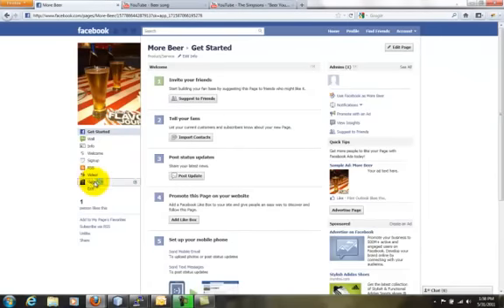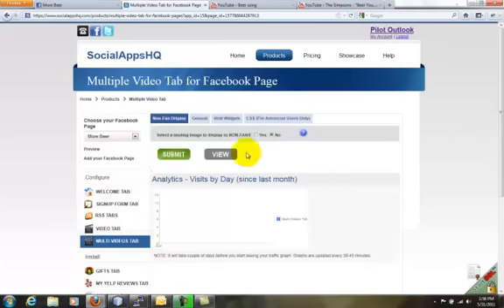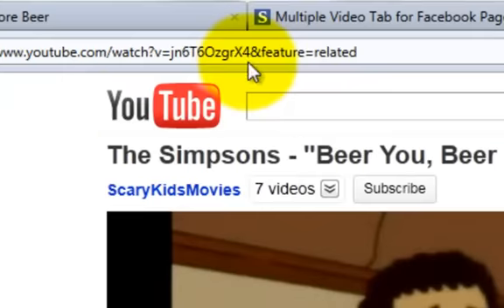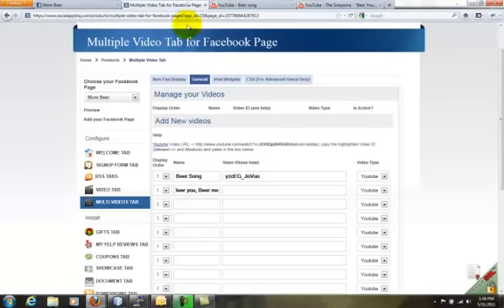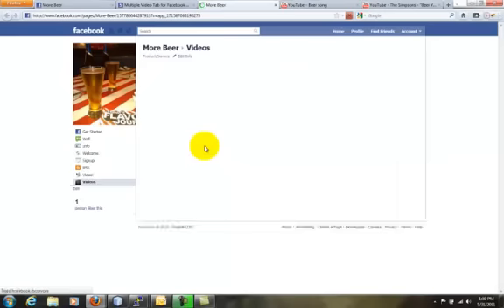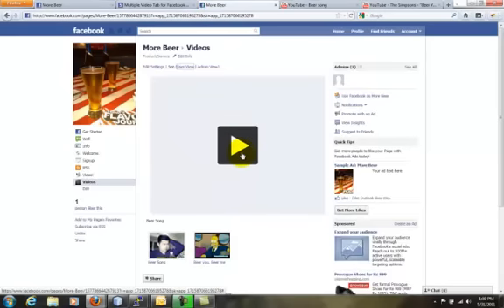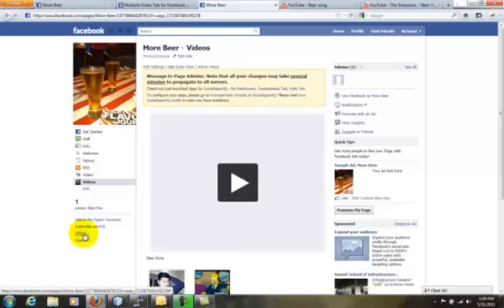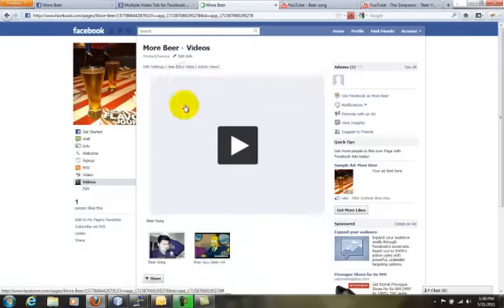How to setup Multiple Videos Tab on your Facebook Page using SocialAppsHQ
How to setup Multiple Videos Tab on your Facebook Page using SocialAppsHQ. SocialAppsHQ also provide real time analytic among many other features like 1-click setup of several viral widgets